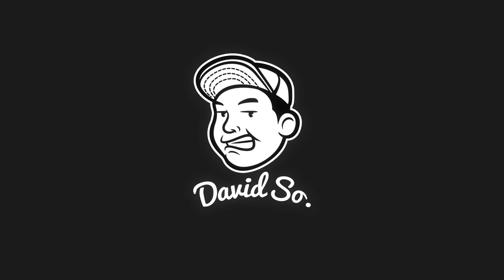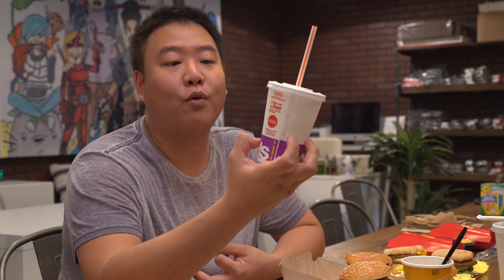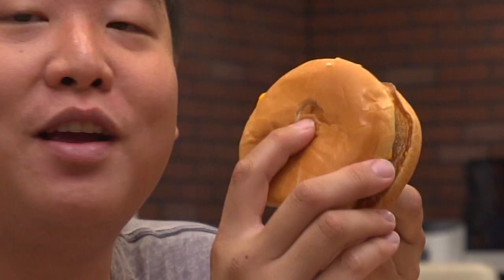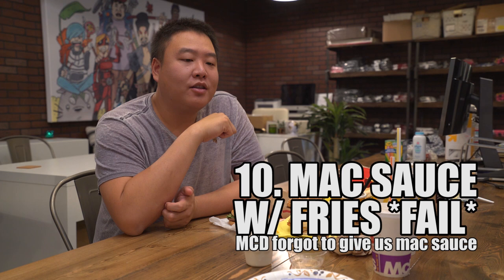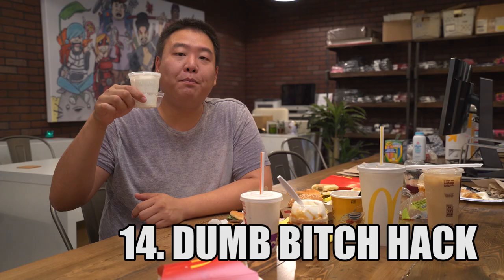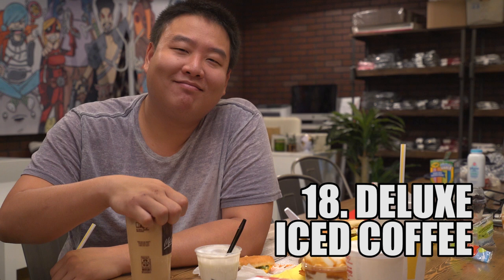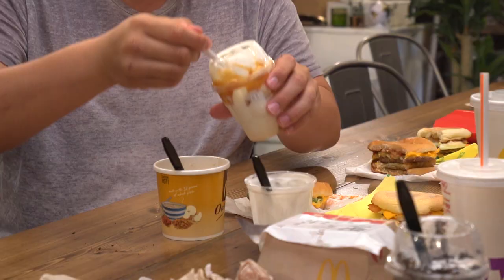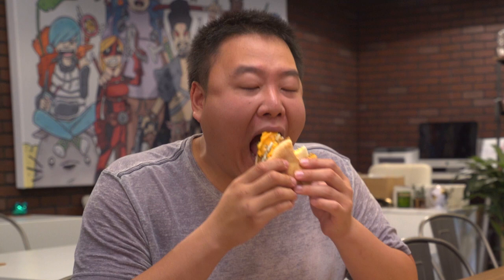VLOG 12: EATING 22 MCDONALD HACKS!